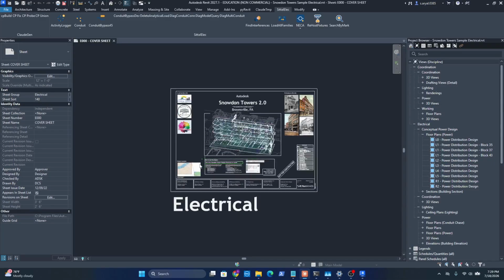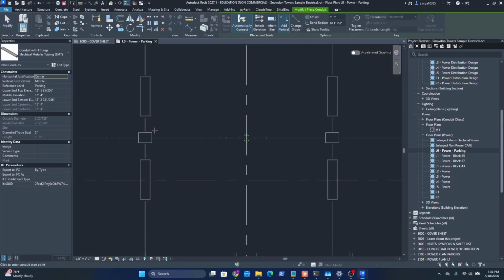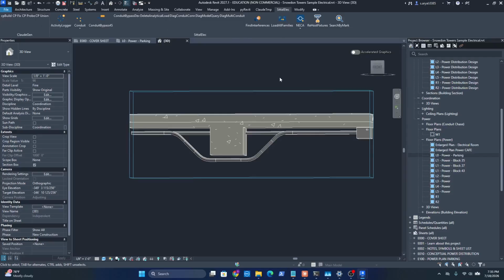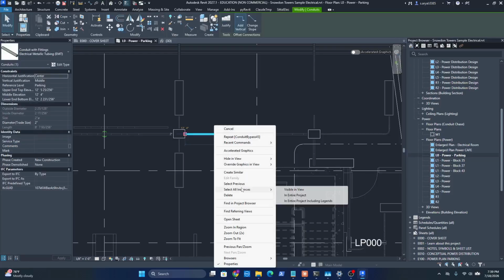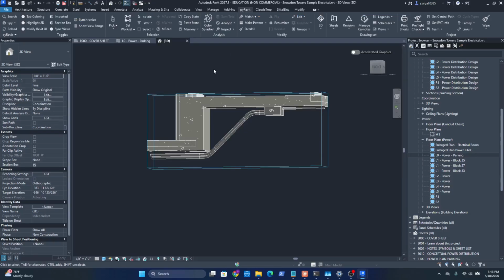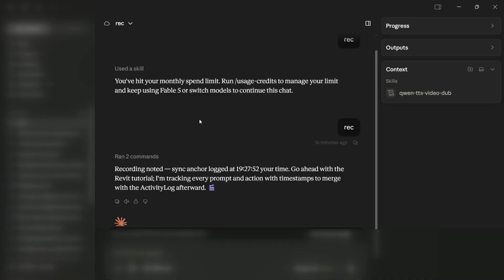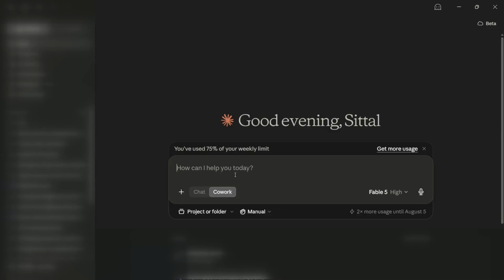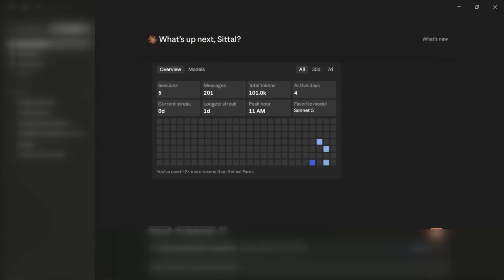Build a Revit Tool with AI — No Coding! (pyRevit + Claude + MCP)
I'm an electrical engineer, not a programmer — yet I built a custom Revit tool that automatically reroutes conduit around beams and other clashes, using AI.

In this video I show how Claude turns a plain-English request into a working pyRevit button, how the "Conduit Bypass" tool reroutes conduit with a set clearance in seconds, and how connecting Revit directly to Claude with an MCP connector lets the AI read the model and write the code for you — no scripting experience needed.

If you've ever thought "I wish Revit just had a button that did this," this is how you build it yourself.

⏱️ Chapters
0:00  Intro — building a Revit tool with AI
0:37  The sample project
1:12  The conduit clash problem
2:05  Into the 3D view
2:45  The AI-built "Conduit Bypass" button
3:04  Running it — auto-rerouting the conduit
3:52  Second example (no clash needed)
4:30  Why an AI button beats full automation
5:33  The workflow: pyRevit + Claude Code
7:24  Linking Revit to Claude with an MCP connector
8:12  The cost — token limits, honestly

🛠️ Tools used
Autodesk Revit 2027 • pyRevit • Claude (Anthropic) • MCP connector